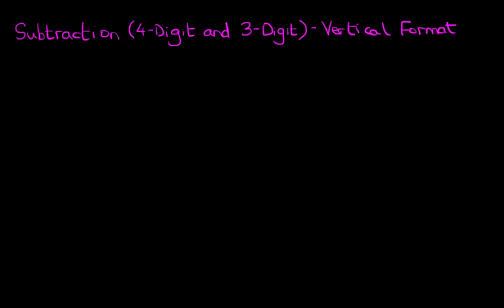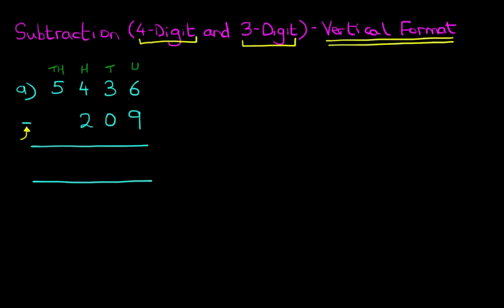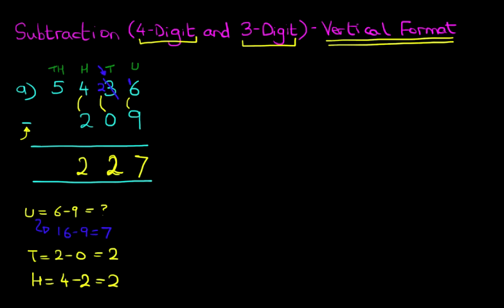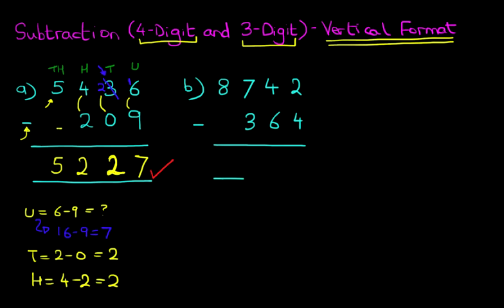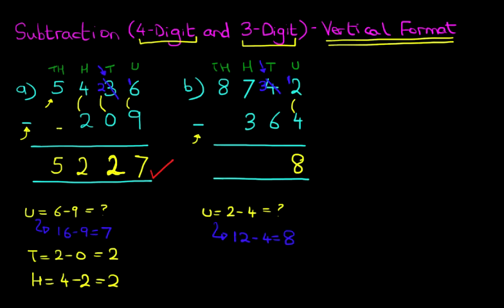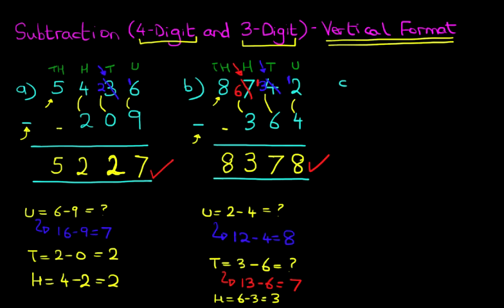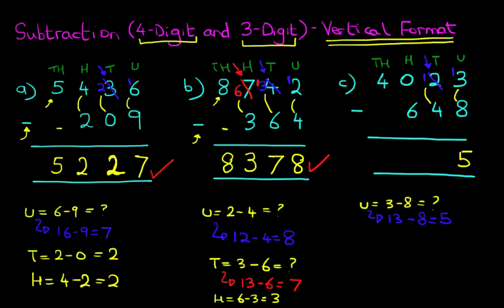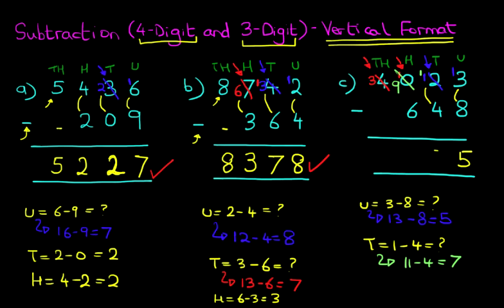Subtraction (4-Digit and 3-Digit Numbers) - Vertical Format